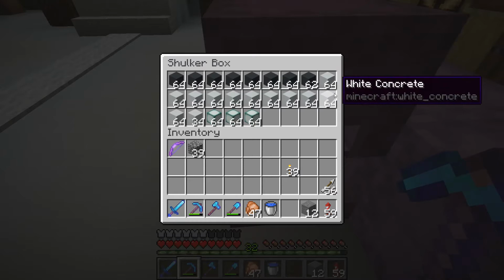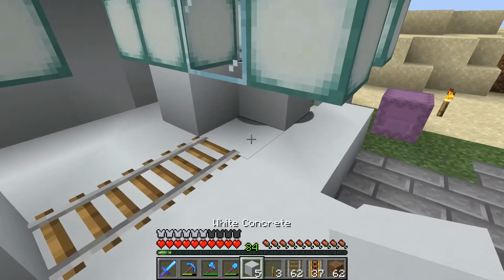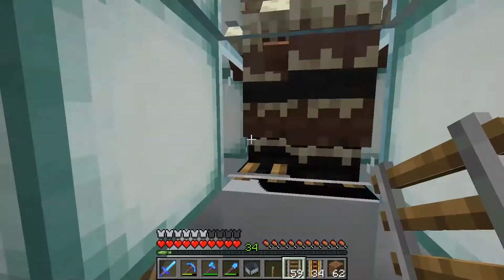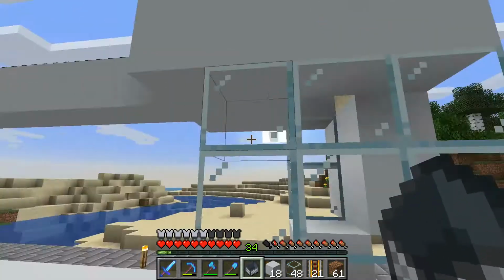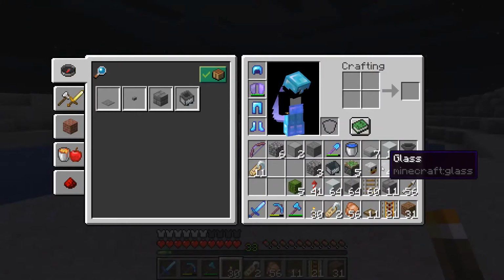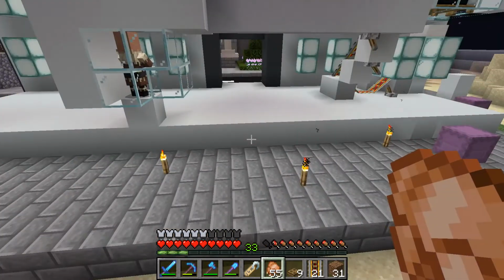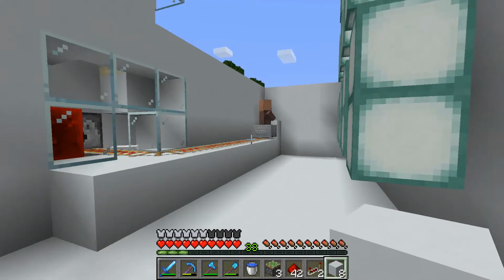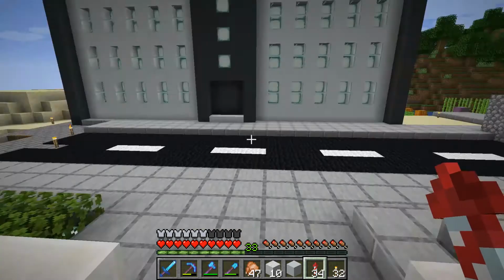Minecraft| Consentus S1 #7: Villager Zombification Machine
We build a villager Zombification machine, and trap a zombie called Bobby.  We put all of this inside a new building for our city, a Hospital.
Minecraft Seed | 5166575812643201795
Large Biomes